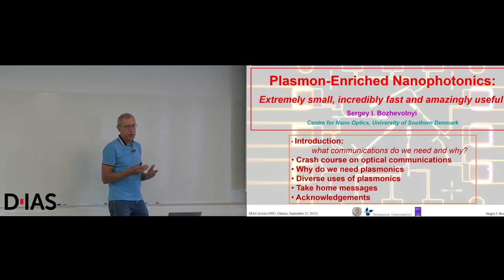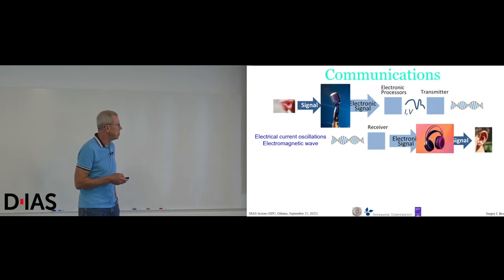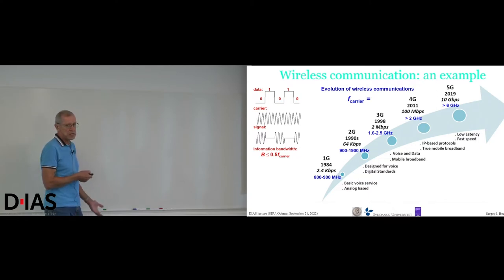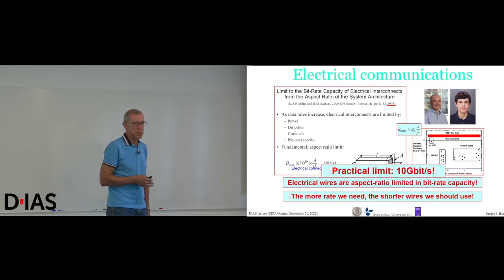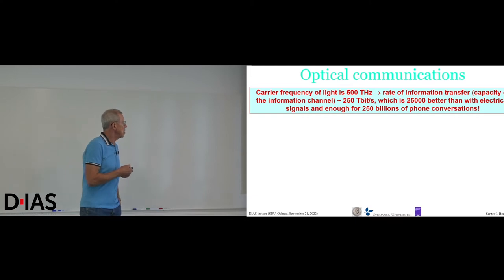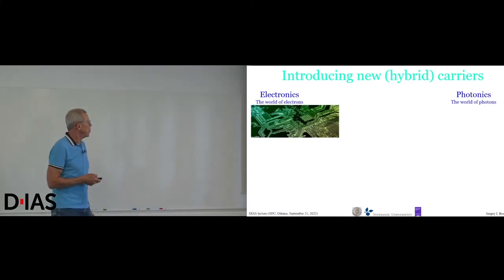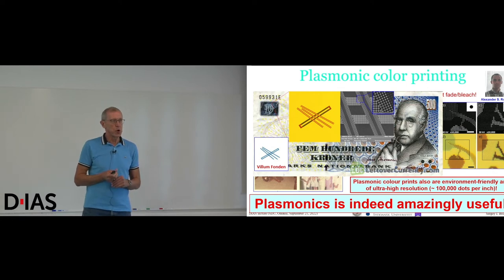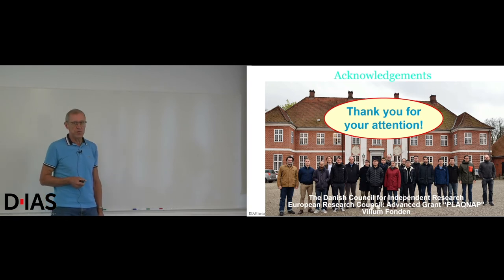Sergey I. Bozhevolnyi - Plasmon-enriched nanophotonics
Light consists of photons only when it propagates in vacuum. As soon as light penetrates in and interacts with materials, it is transformed into all sorts of quasi-particles. Thus, surface plasmons appear due to light interacting with metallic materials.
In this talk, plasmons will be introduced from a pedestrian viewpoint, arguing for their superior qualities and demonstrating selected applications: nano-circuitry and metasurfaces.

About Sergey I. Bozhevolnyi
Sergey I. Bozhevolnyi is one of the most cited researchers at SDU. He's the leader of SDU Center for Nano Optics and a chair in DIAS, Danish Institute of Advanced Study

Professor Sergey  I. Bozhevolnyi is widely recognised for having pioneered theoretical and experimental studies in nano-optics and for the development of various plasmonic waveguides, including those based on long-range, channel and dielectric-loaded surface plasmons. The latest achievements include pioneering work on gap plasmon based waveguides and resonators as well as their use for ultra-compact photonic components and gradient metasurfaces enabling complete control over radiation.

Content of this lecture:

0:00 - Intro
0:57 - Communication
11:03 - Information capacity of communication systems
20:12 - Why do we need plasmonics?
37:44 - Take home messages
42:12 - Questions from the audience

Danish Institute for Advanced Study (DIAS) is a national elite center at University of Southern Denmark (SDU) that sets the framework for excellent research.

We offer an extensive program of different prestigious lectures and we aim to inspire groundbreaking ideas through the meeting of minds within all disciplines.

DIAS include chairs from all five faculties at SDU and three external chairs from the University of Copenhagen. The most important core in DIAS we believe is our team of 16 very promising DIAS Assistant Professors.